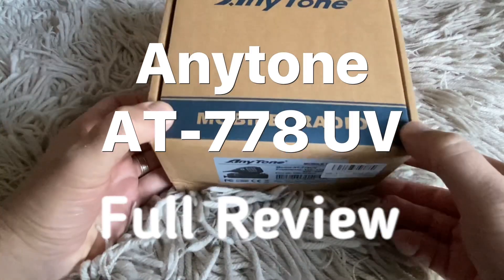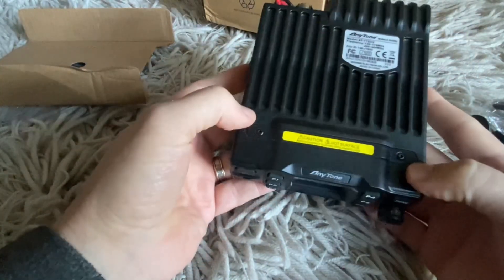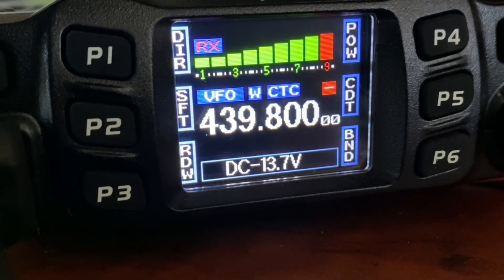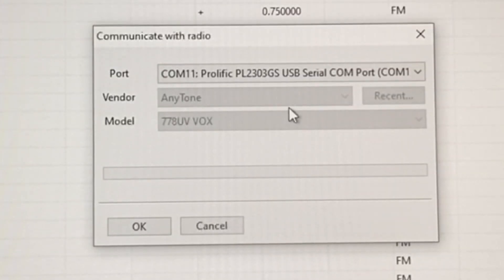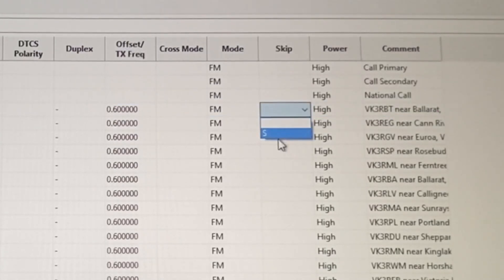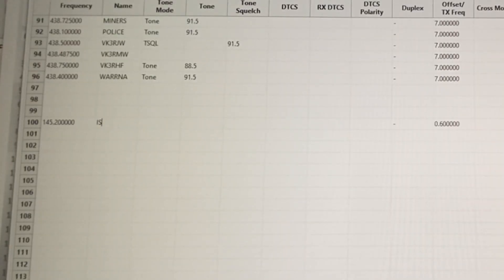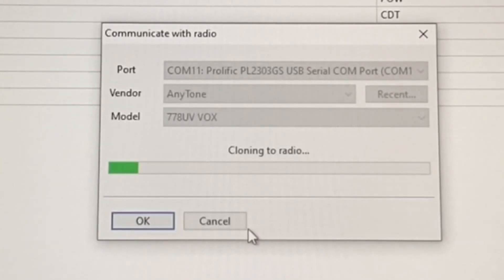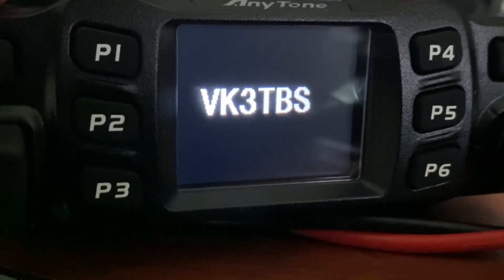Anytone AT-778UV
While this isn’t a new radio, I thought I’d have a good look at it and offer some tips to make it better.

I’d been looking at this radio for some years and thought it would be good in the car or workshop. But II saw it for sale and it was too good to let it go by.

It wasn’t new to me, but the person selling claimed he hard hardly used it so he called it almost new.

It was missing the program cable, or perhaps it didn’t ever have one, so I soon got one.

After using it for a while and doing a bit of research, I picked up and worked out some pretty cool tips to bring the radio to the next level.

In this review, I show you how I set up my radio, but also show you some of the features that I liked and didn’t like.

I also show you step by step how to change the channel knob to a volume knob of which I think is a lot better and probably should be the standard.

If you go via this link, you will get a discount:
then search for your item

00:00 Intro
00:11 What’s in my box?
02:54 Powering up the radio
02:59 Programming a Repeater
04:18 Programming repeater name
05:10 Chirp Trick
05:43 Download & adding
07:05 Merging bands
07:31 Skip Scan
07:48 70cm Simplex frequencies
08:37 APRS
09:05 70cm repeaters
09:27 ISS
10:17 Other Settings
10:57 Changing Volume Knob
11:26 Key Assignment
11:51 Uploading
11:58 Testing
12:24 Key program
12:36 Testing turning on
12:45 Unlocking Radio
13:23 Summary
14:14 Other Tips
14:32 Outro